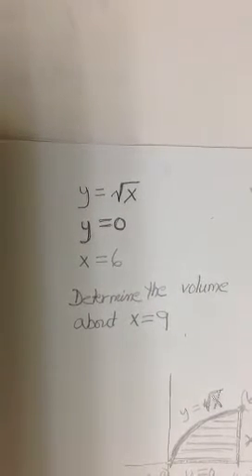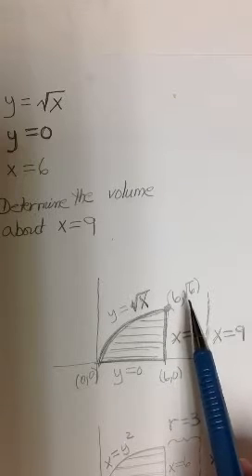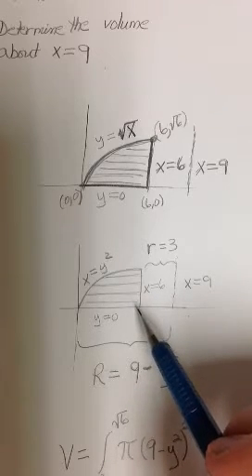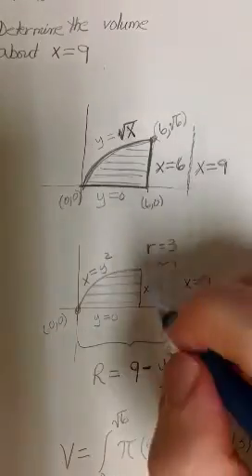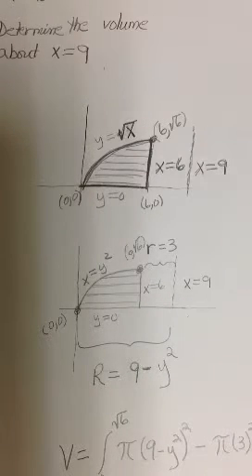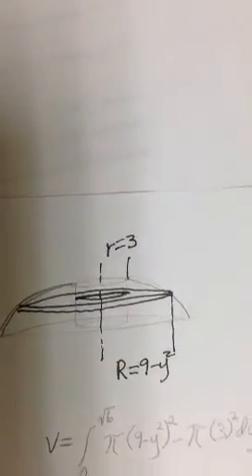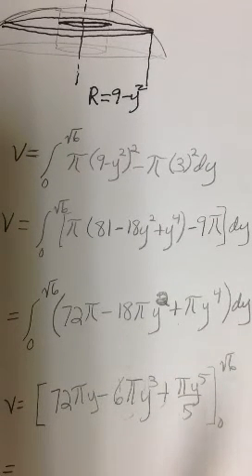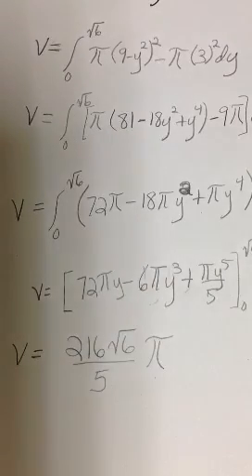MAT 272 WORKSHEET 2